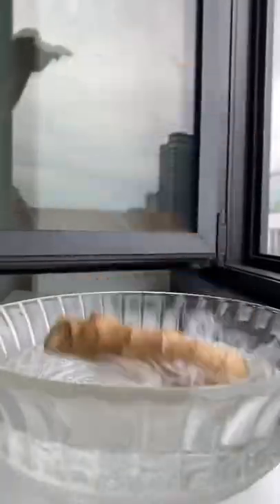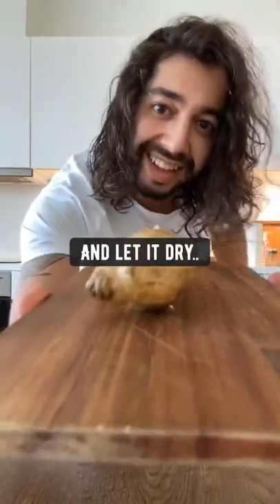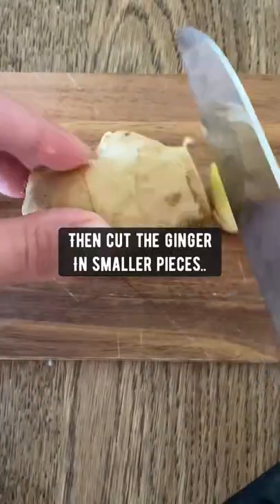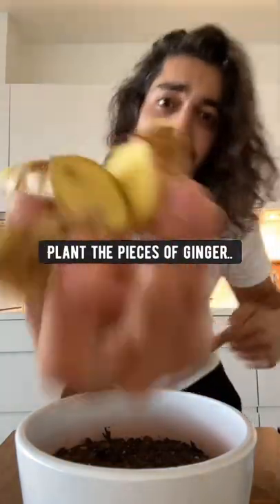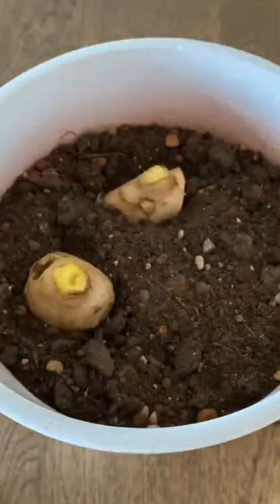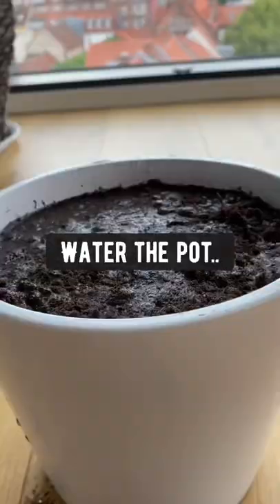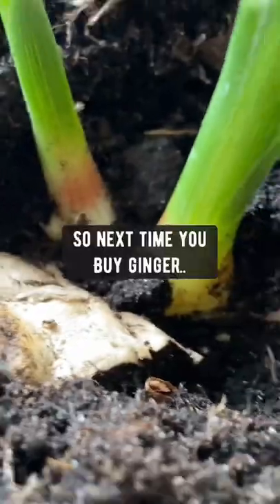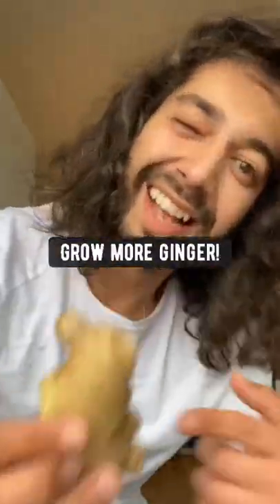Ginger Magic! creative explained